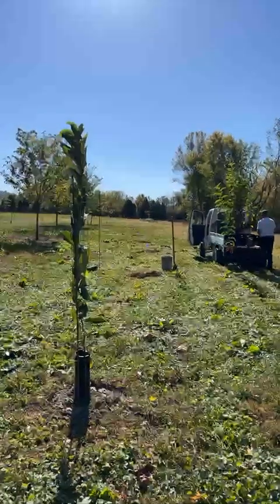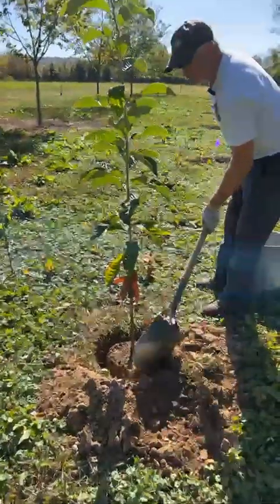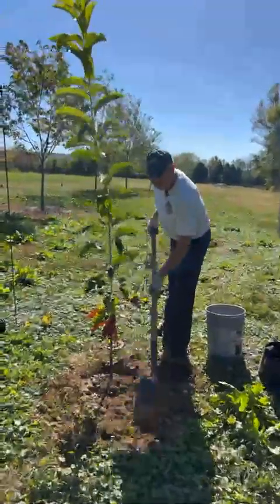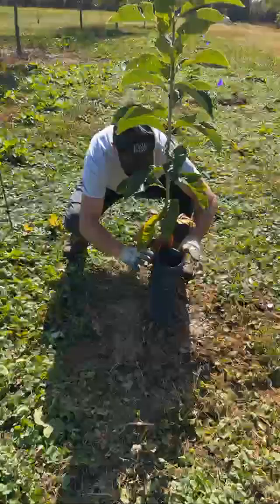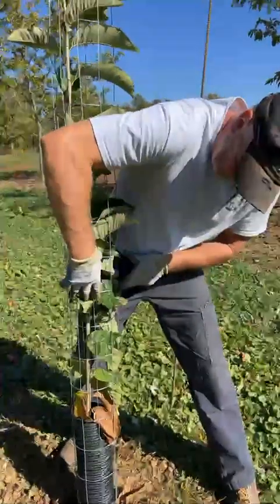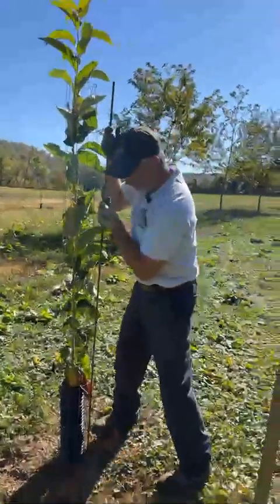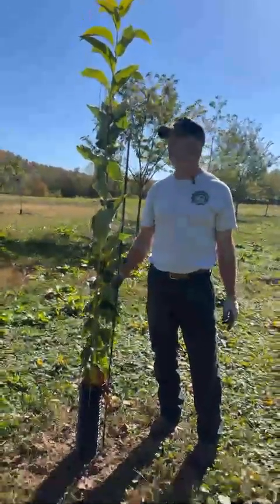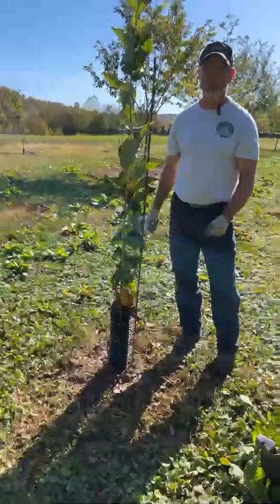What We Know To Help You Grow: Planting Your Chestnut Seedlings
Whether you're just starting out or are a seasoned chestnut grower, this playlist is packed with practical tips and insights to help you succeed in chestnut farming. From orchard management to specialty crop strategies, we're here to share our experience and guide you on your journey.